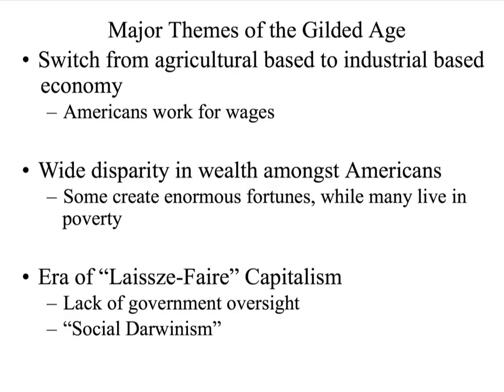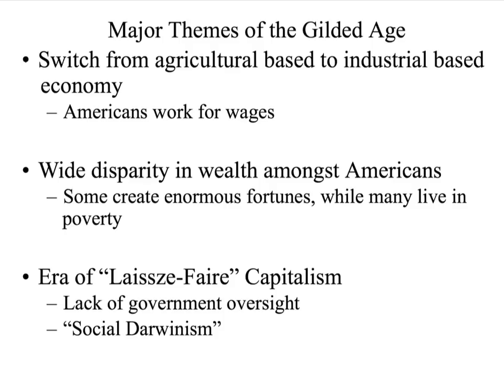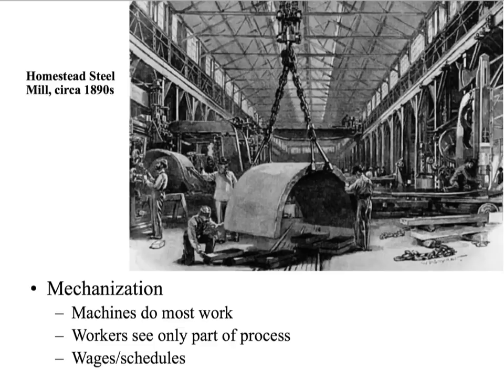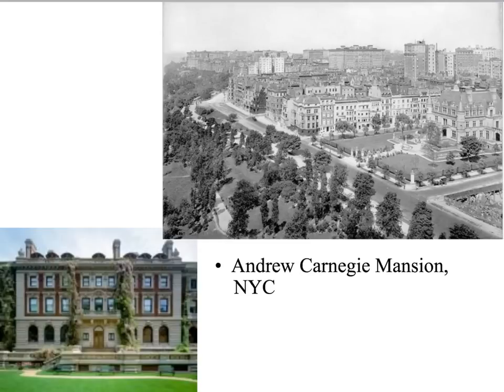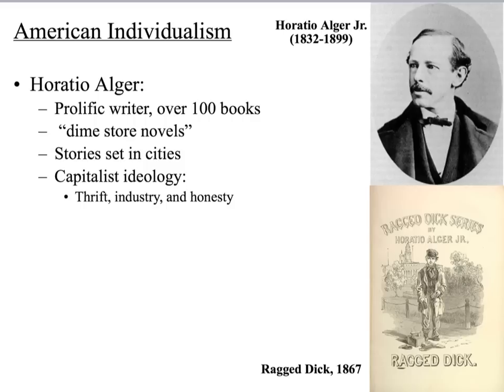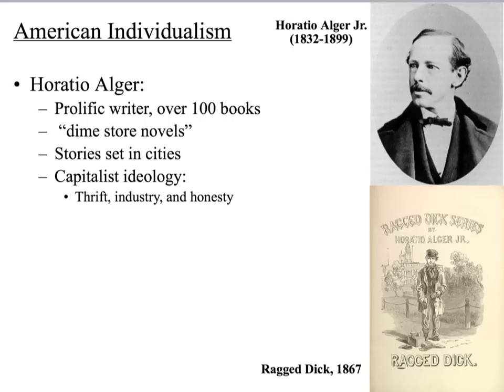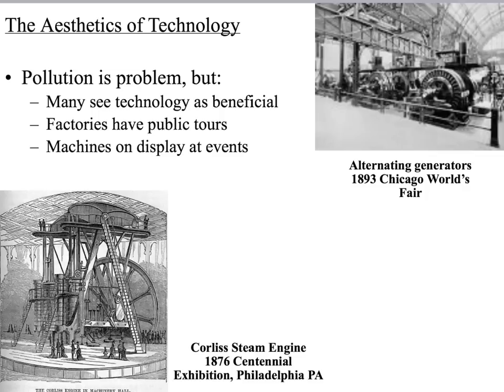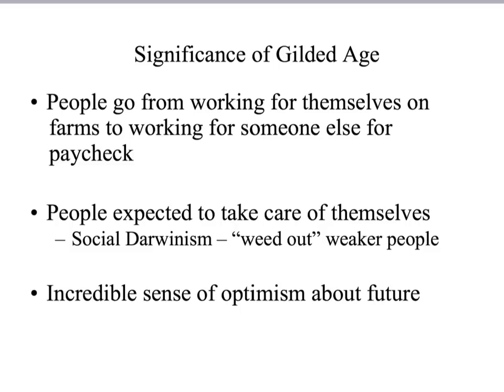Intro to Gilded Age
Introductory video for Gilded Age